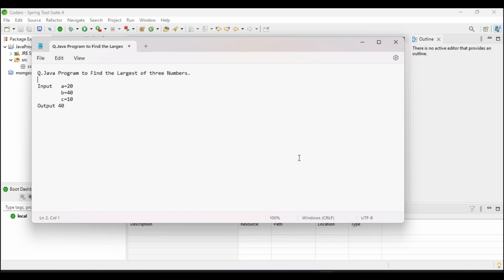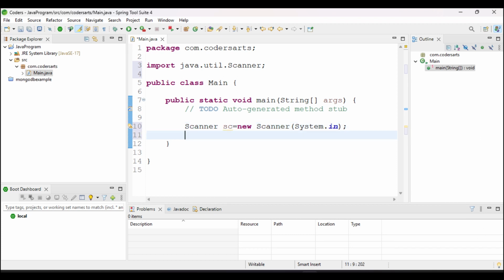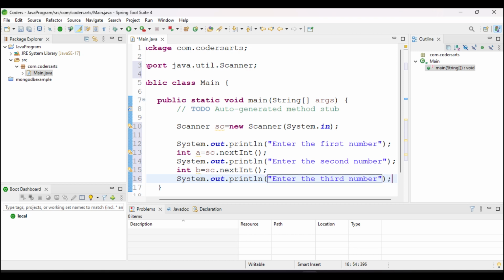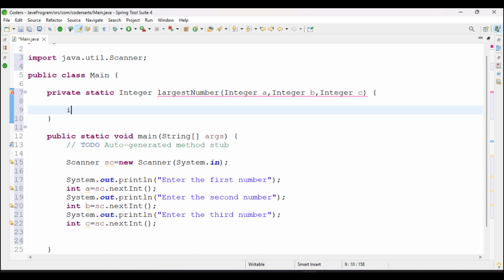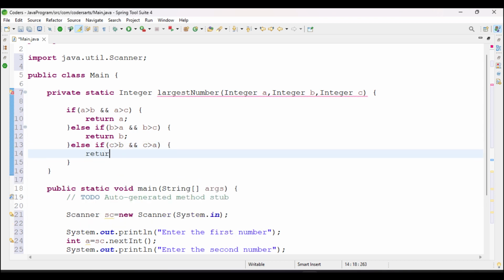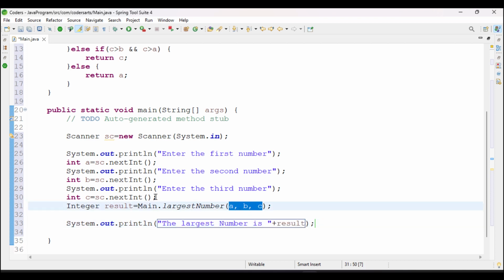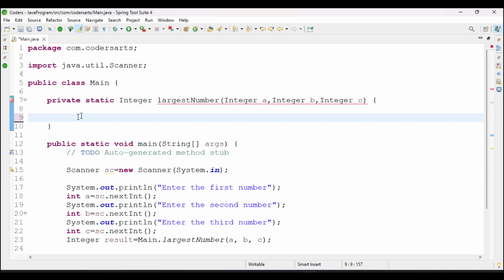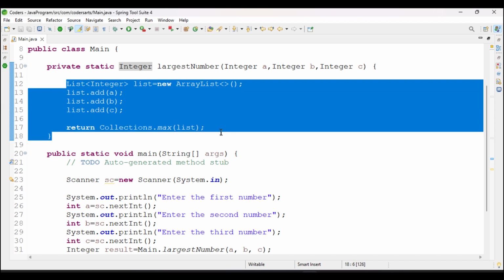Java Program to Find Largest of Three Numbers | Java Programming Examples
Java Program to Find Largest of Three Numbers